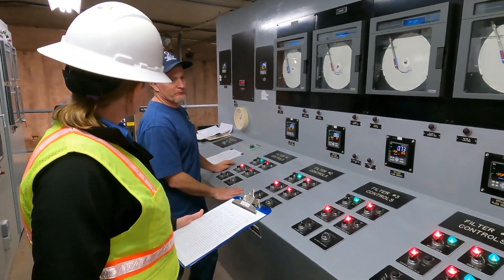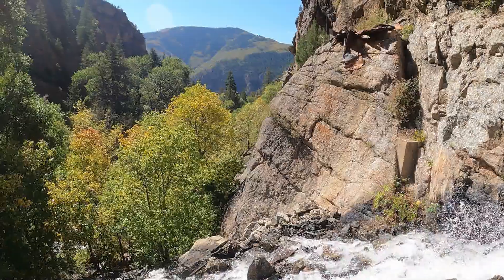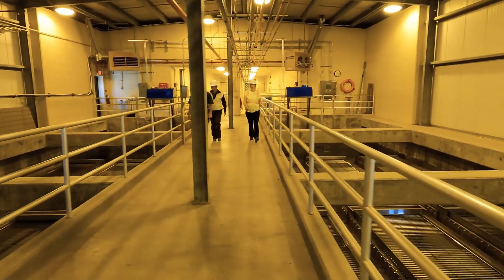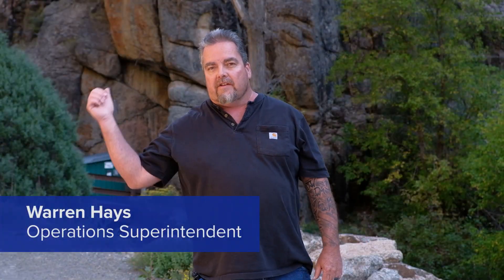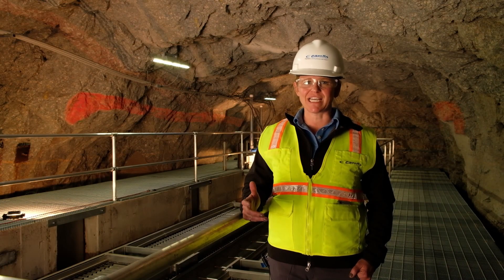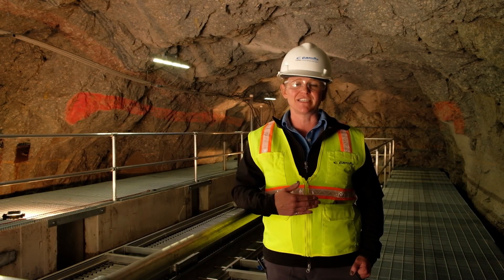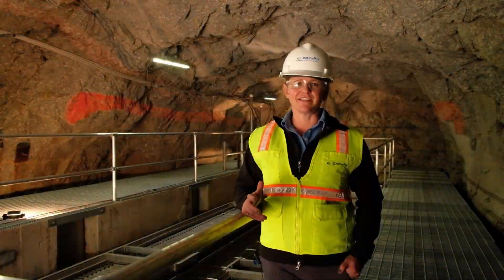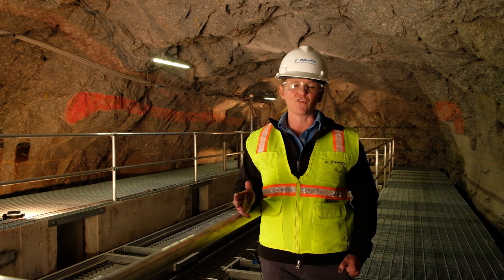Grizzly Creek Fire Water System Improvements Project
Following the August 2020 Grizzly Creek Fire that burned more than 32,000 acres in Colorado’s Glenwood Canyon, concerns about water quality impacts from the burn scar prompted the City of Glenwood Springs to take immediate action.

Glenwood Springs contracted Carollo Engineers to design and implement the Glenwood Springs Water System Improvements Project. This effort constructed a new pre-sedimentation system inside No Name Cave, a city water treatment plant that was abandoned in the 1960s, to capture and remove bulky debris and sediment from water before it is conveyed to the Red Mountain Water Treatment Plant, where Carollo also led extensive upgrade efforts. This large-scale project increases the water supply system’s capability to handle variable water quality events and enhances its resilience and reliability long into the future.